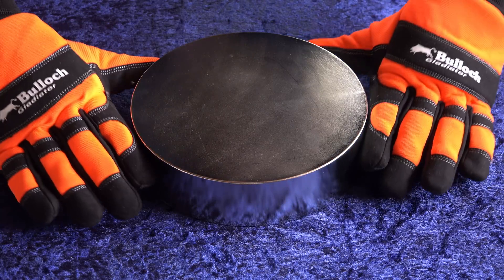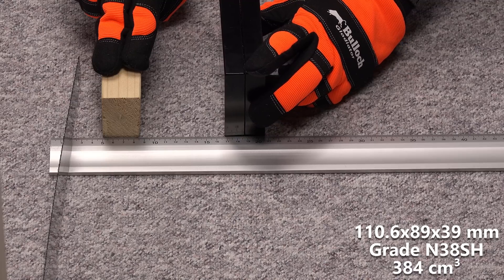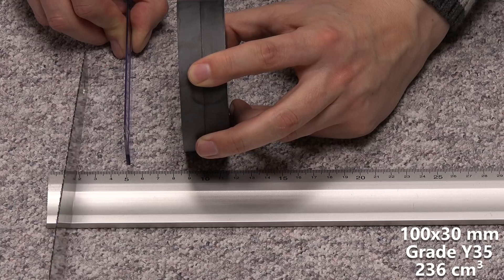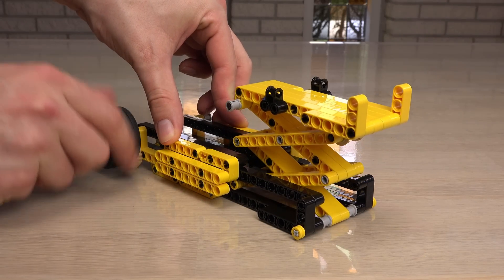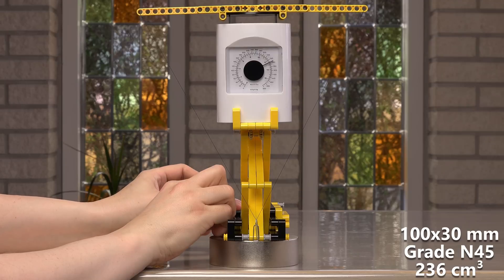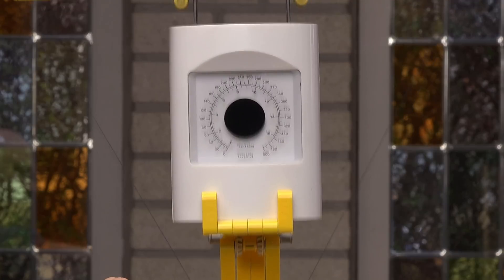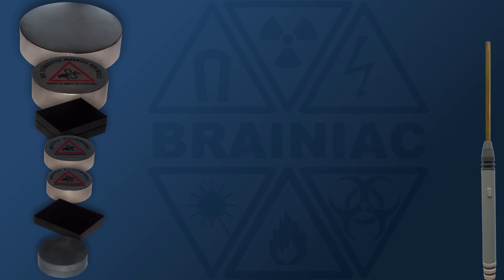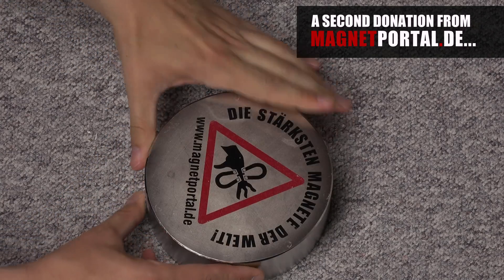Battle of The Giants | Testing extreme magnets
It's about time we test how well the giant 200x50mm neodymium magnet performs compared to my other large magnets. Will it fail?
Join me in this epic experiment to compare the magnetic forces!

Time codes: 0:00 + 3:08+ 8:16
ISRC: USUAN1500048

Time codes: 0:51 + 3:28 + 6:43 + 8:38
ISRC: USUAN1400009

Time codes: 4:32 + 11:58
ISRC: USUAN1700081